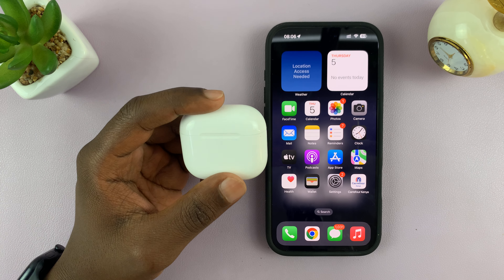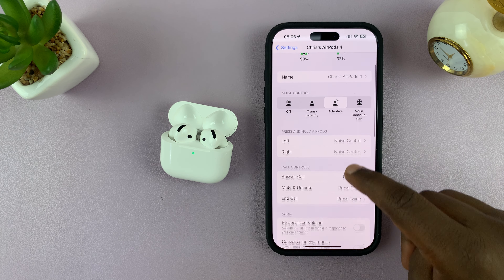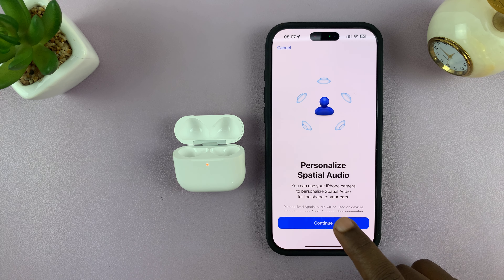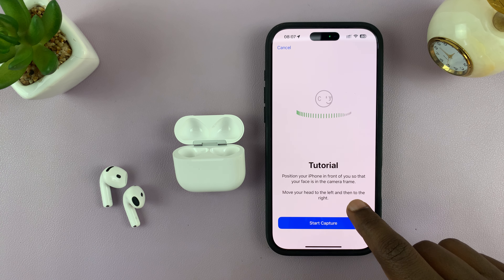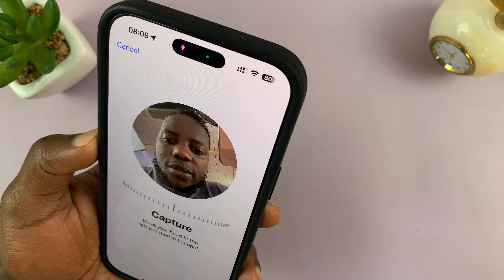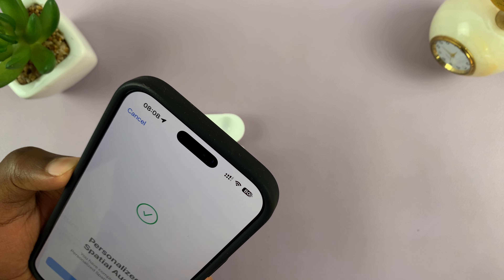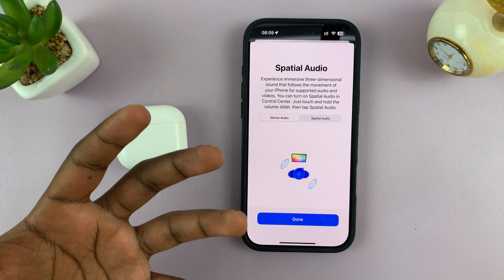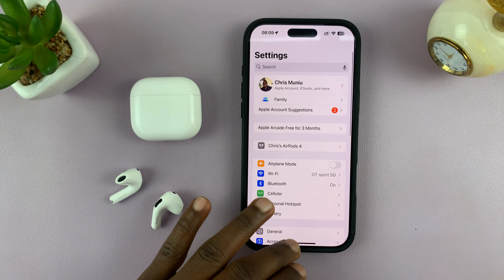How To Set Up Personalized Spatial Audio On Airpods 4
Want to get the most out of your AirPods 4? In this video, I’ll walk you through how to set up personalized spatial audio, so you can enjoy an immersive listening experience tailored just for you. Whether you’re a new AirPods user or upgrading from an older model, I’ll show you everything you need to know. Stick around till the end for a quick tip to maximize your sound quality.

Open the AirPods 4 to connect to your device
Open settings then go to the Airpods app
Scroll down to Personalized Spatial Audio
Select it to continue
Follow the tutorial given to complete  customizing the feature

Cell Phone Tripod Adapter